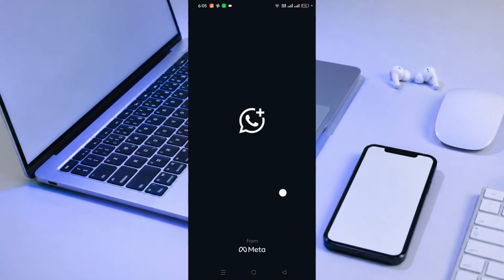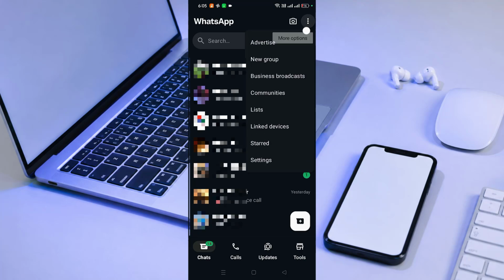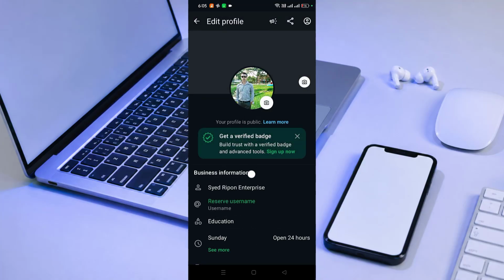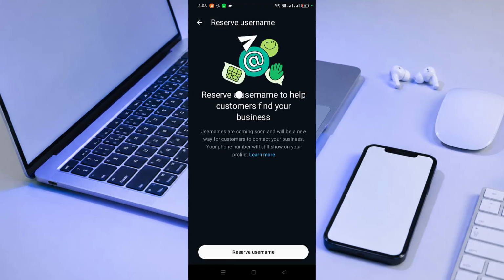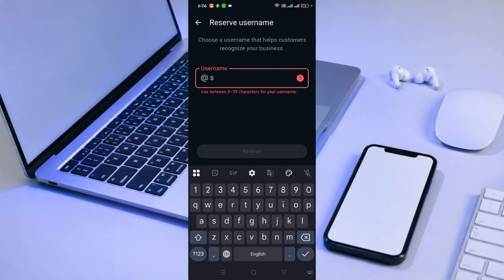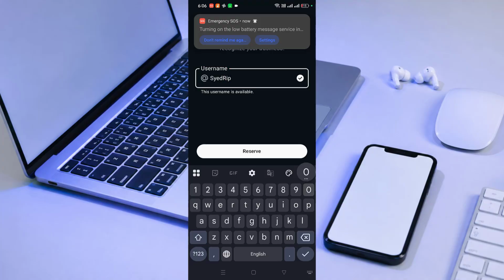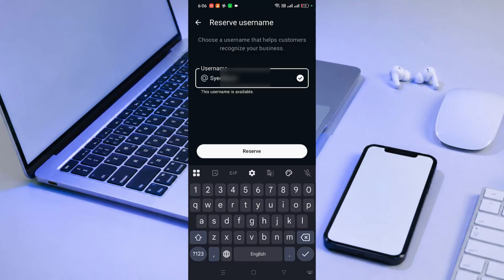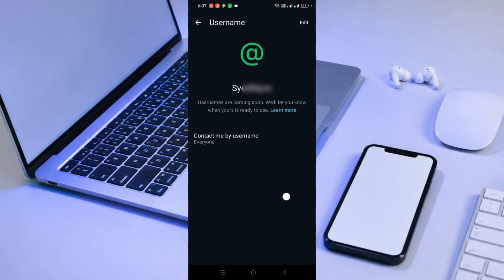How to get username in Whatsapp - Whatsapp New Update